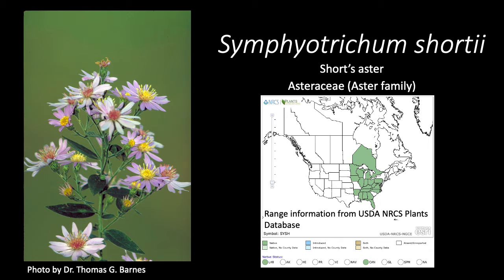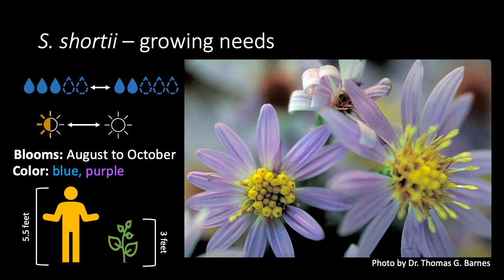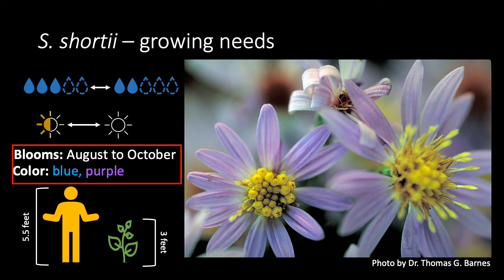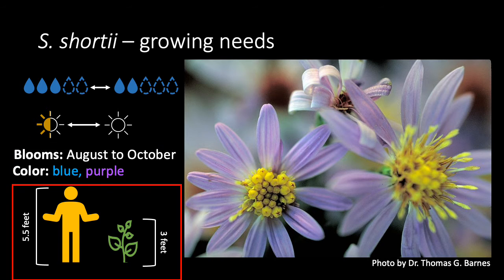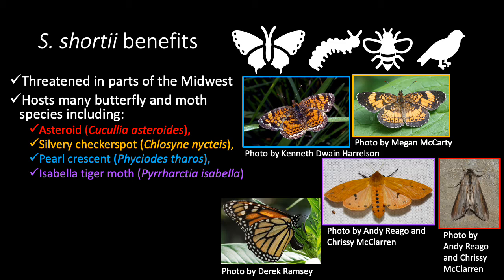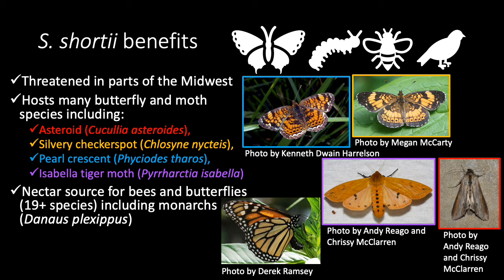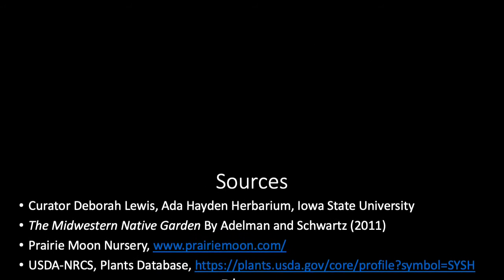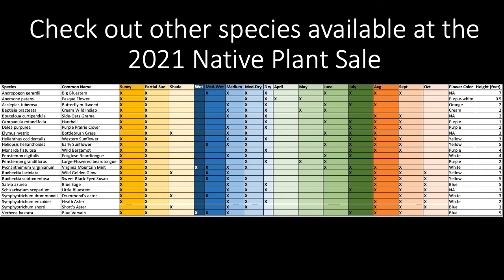Symphyotrichum shortii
This video covers the growing needs and benefits of Symphyotrichum shortii, a native prairie species. This species is available at the in-person 2021 Plant Sale Extravaganza.

Resources:

Curator Deborah Lewis, Ada Hayden Herbarium, Iowa State University
The Midwestern Native Garden By Adelman and Schwartz (2011)